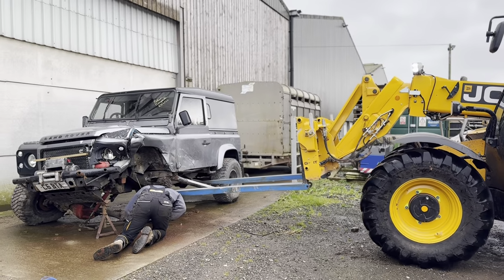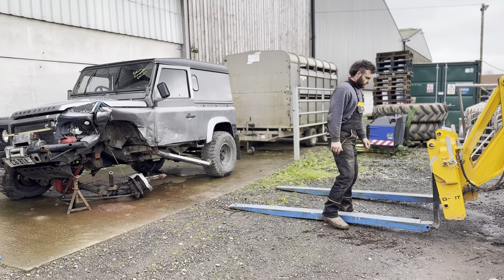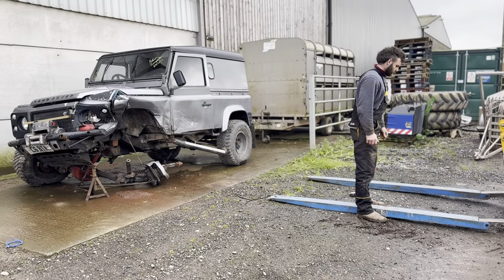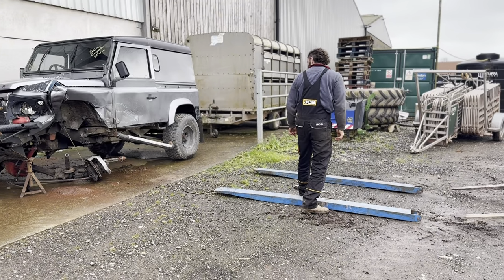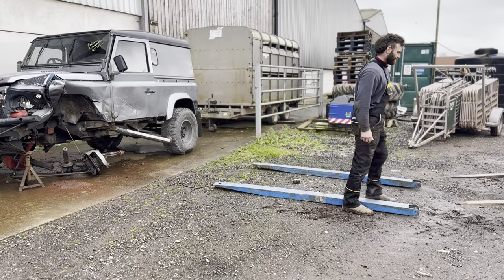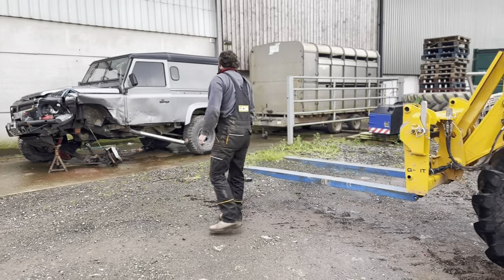She’s On The Move: Rebuild Part Two